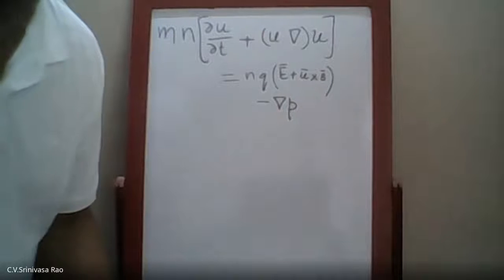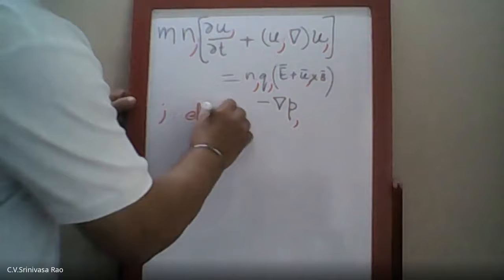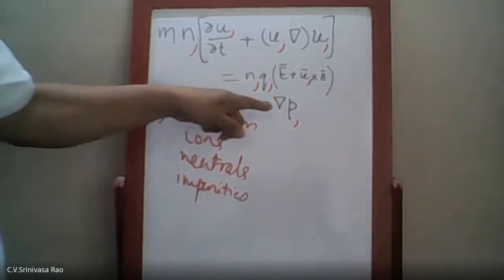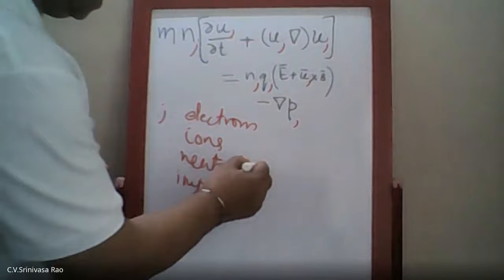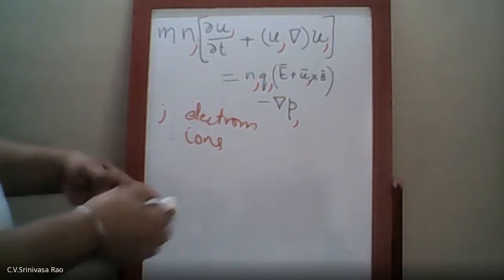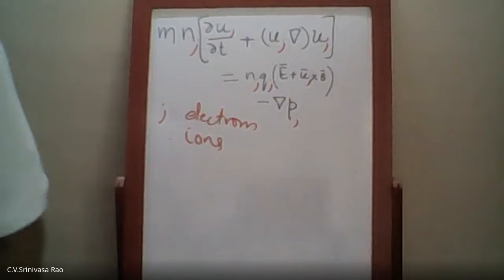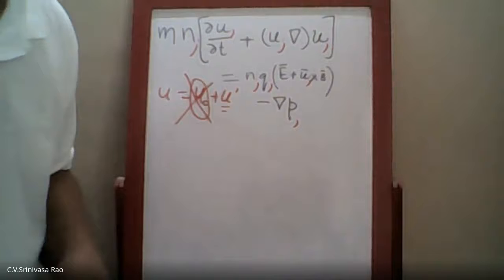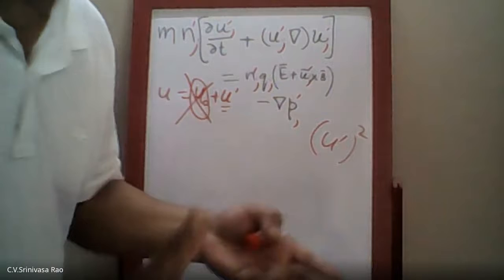Plasma Physics Lecture - 4